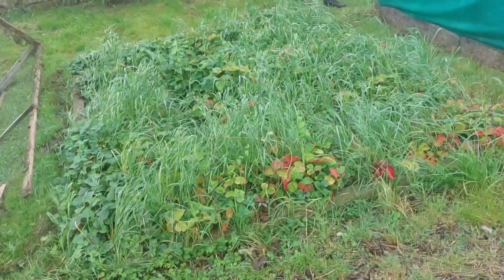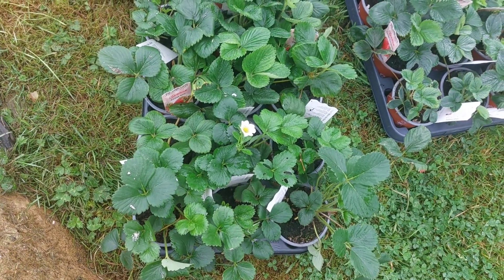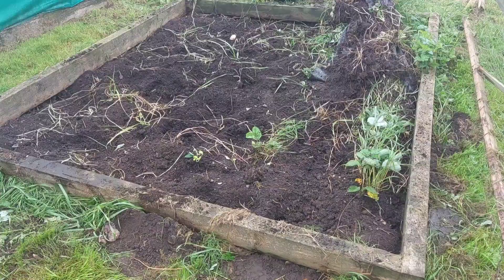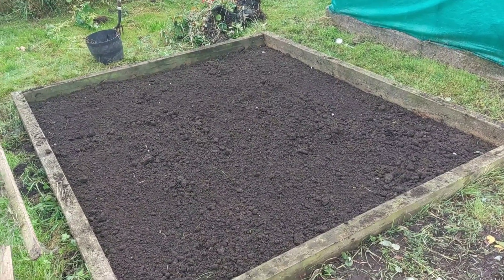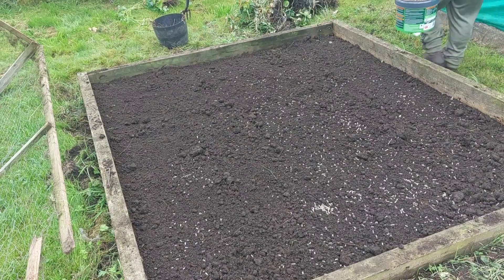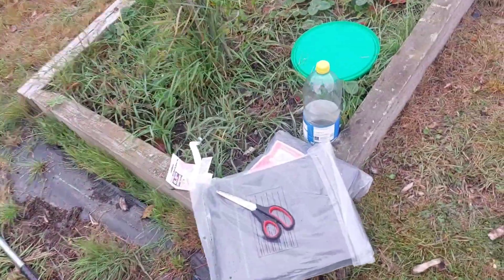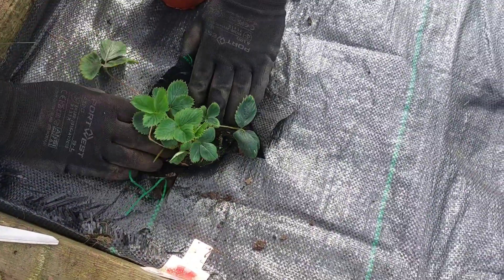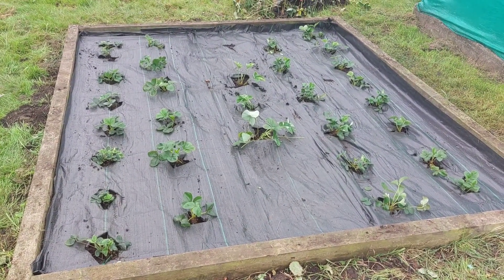Strawberry Bed | Tidy Up & New Plants